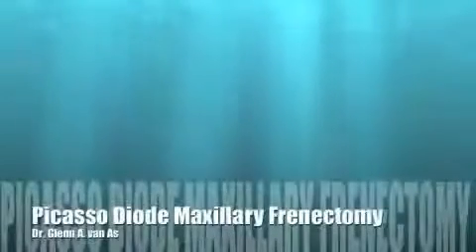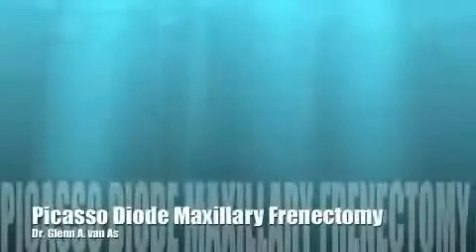Maxillary Frenectomy on a 4-Year-Old with a Picasso Laser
Dr. Glenn van As performs a frenectomy on a four-year-old patient using a Picasso diode laser.